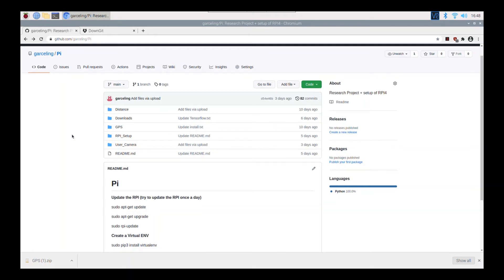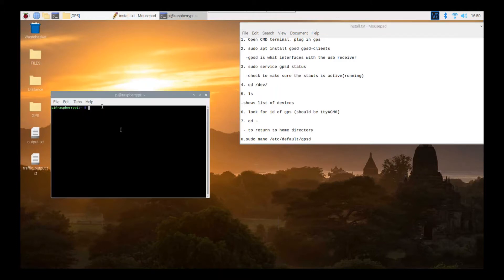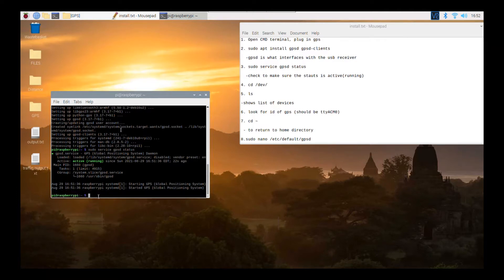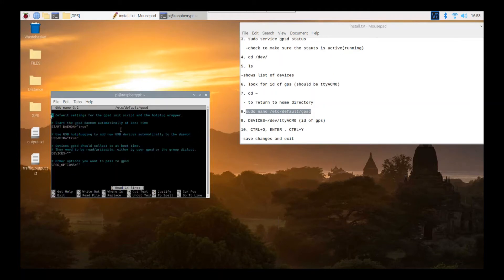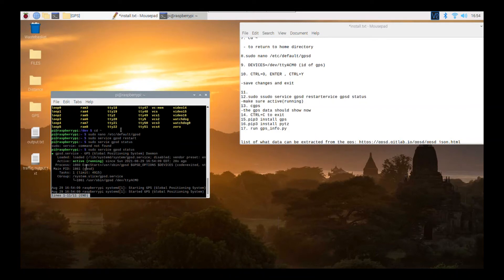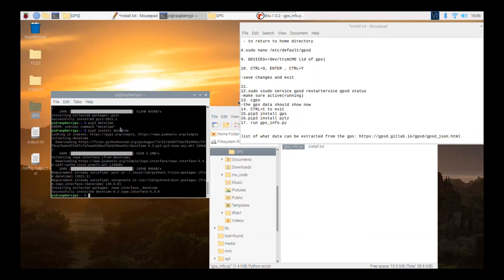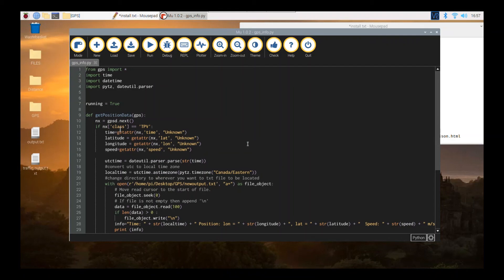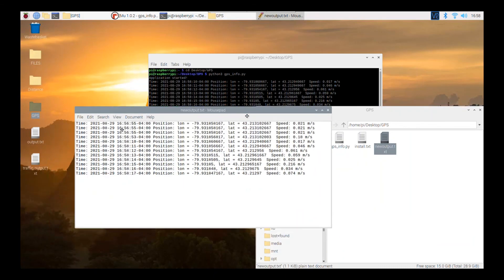How to Setup GPS Module with Raspberry Pi